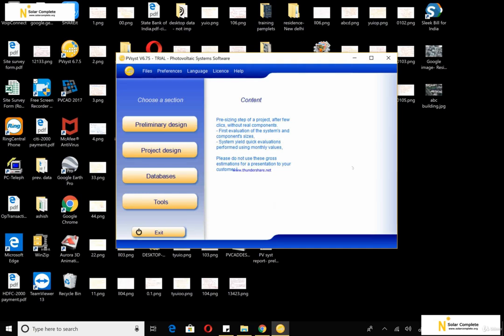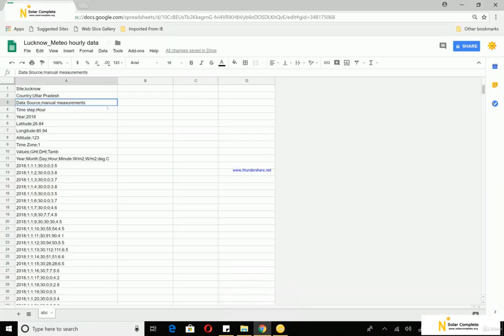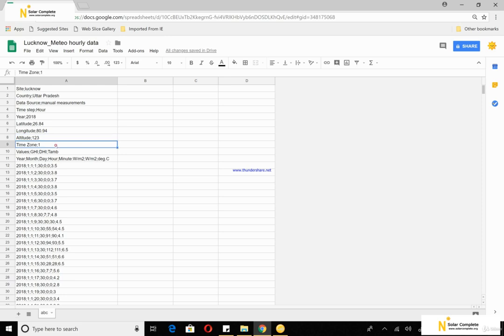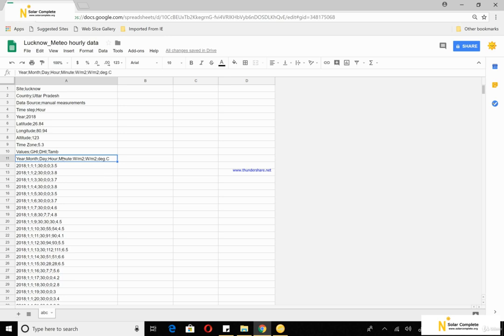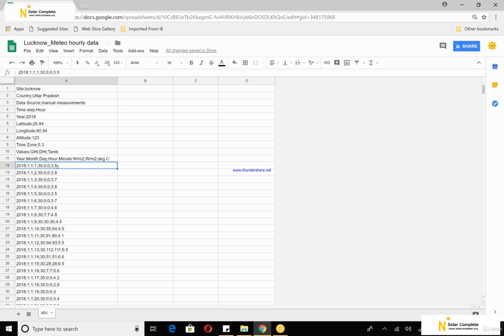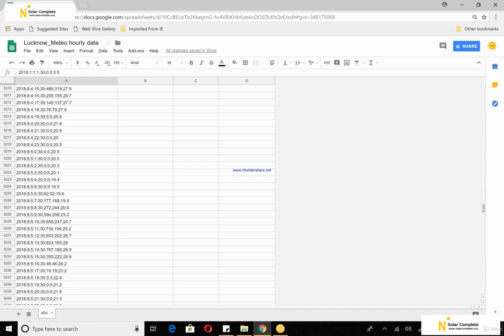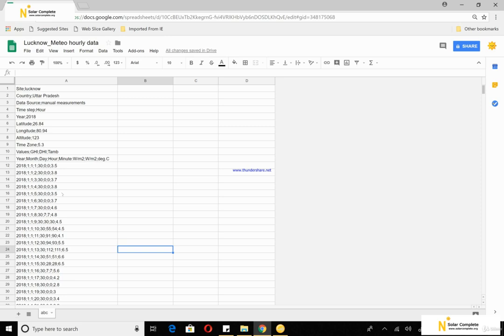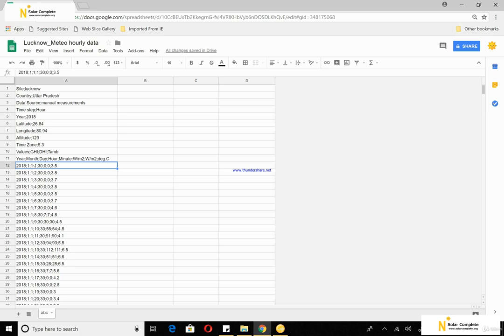5.How to import ASCII Meteo data(manual data)of site in PVSyst ver. 6(part 1). Doubts Wp-8707371270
INTERNSHIP VOCATIONAL TRAINING (SOLAR DESIGN-SIMULATION),REMOTE

Hi interns/learners/students,
We are pleased to invite you for our internship vocational beginner training program on solar plant design-simulation using PVSyst software at only INR 499/-.  We have uploaded few training videos for you to watch and learn right now.

📅 Duration: 2 months | 📍 Mode: Online/Remote , PC or Laptop is mandatory.
🎯 Focus: Residential Solar Plant Simulation using PVsyst (Beginner Level)